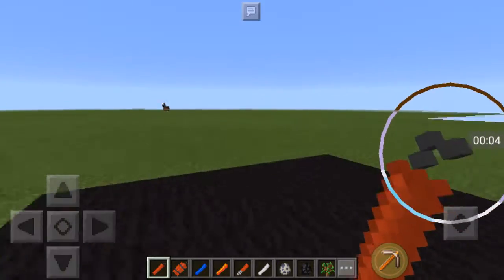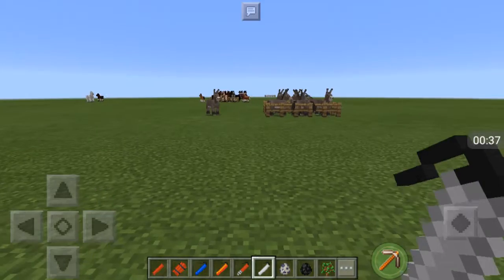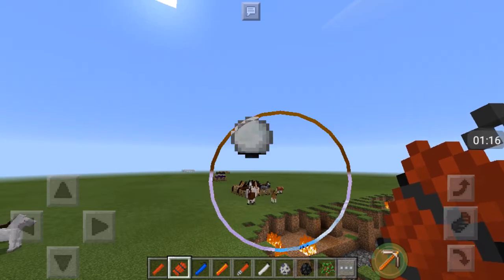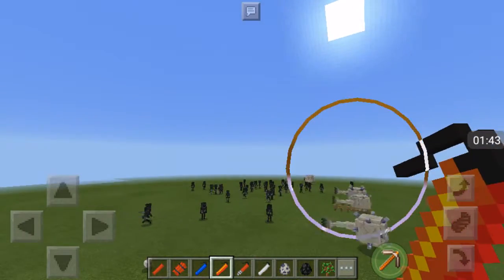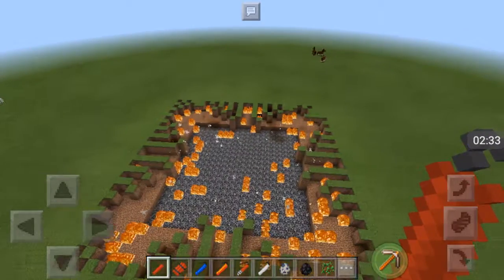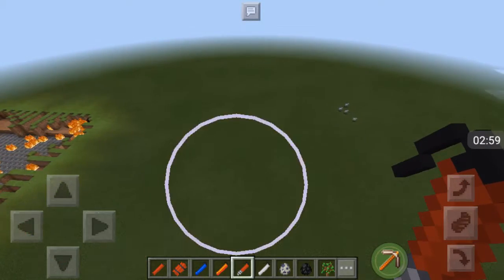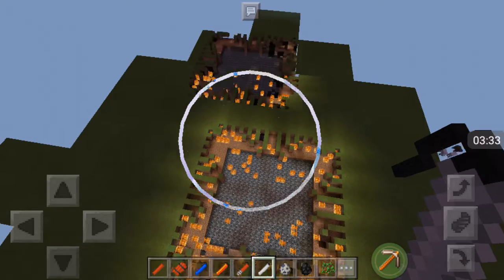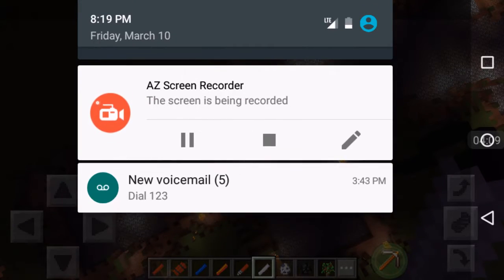Dynamite mod Minecraft